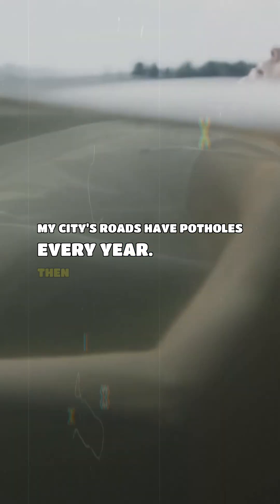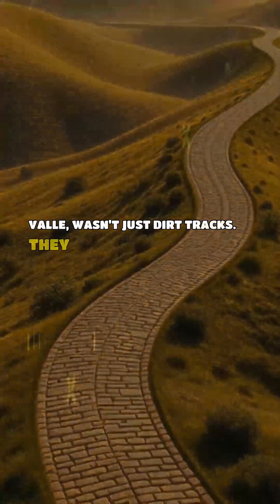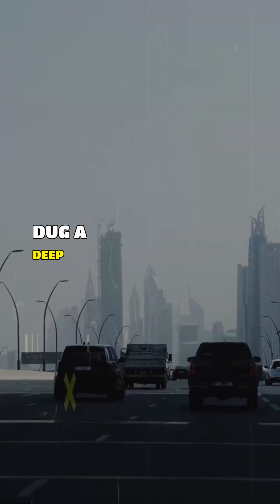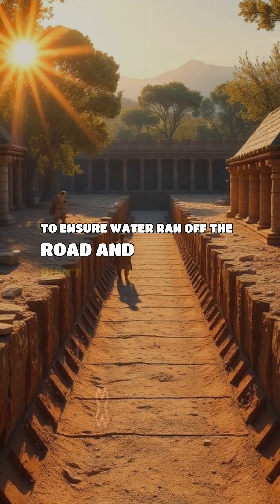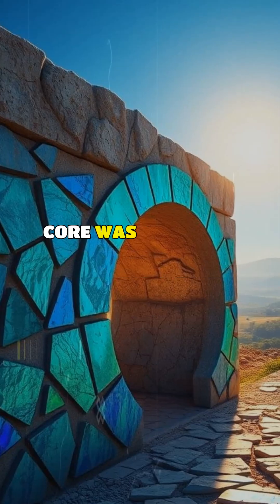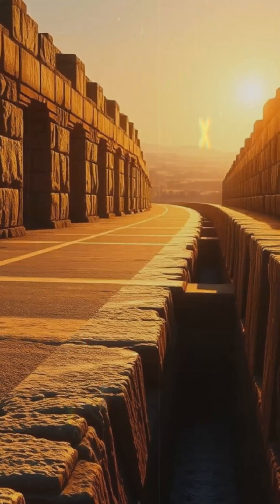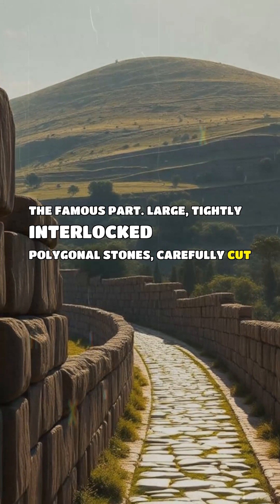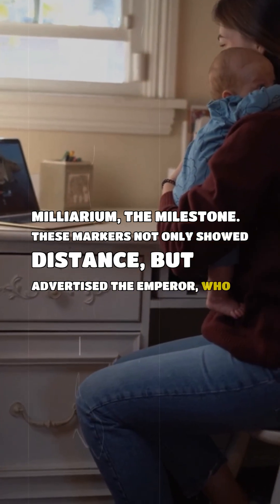7 levels of Roman Road Design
The Romans built an astonishing network of roads that spanned an entire empire, and many sections are still visible today! But what was the engineering secret behind this longevity? It wasn't just laying stone. Roman roads were built in seven distinct, meticulously designed layers, each serving a vital structural purpose. This video breaks down these 7 levels of design, from the deep, bedrock-level Pavimentum (the finished surface) and the massive Statumen (foundation stones) to the smaller Nucleus (gravel and rubble core) and the critical role of the Curbstones (for drainage). Discover the astonishing complexity of this ancient infrastructure that truly helped conquer the world!